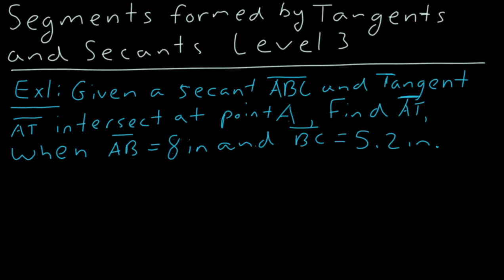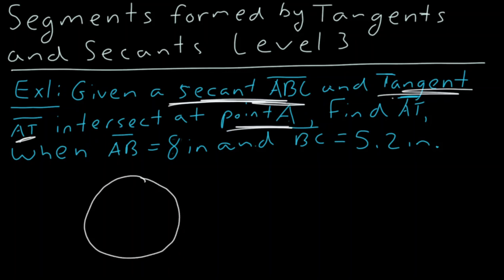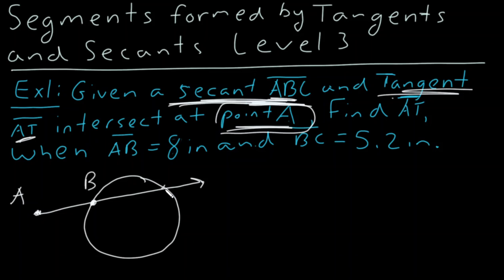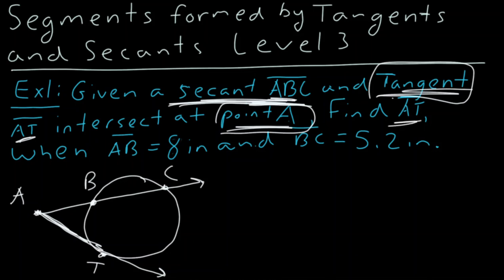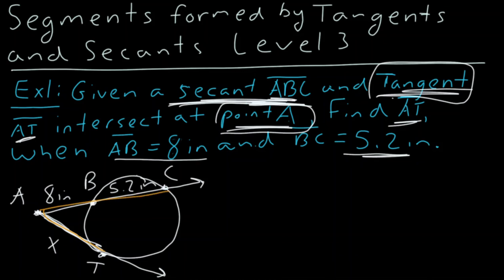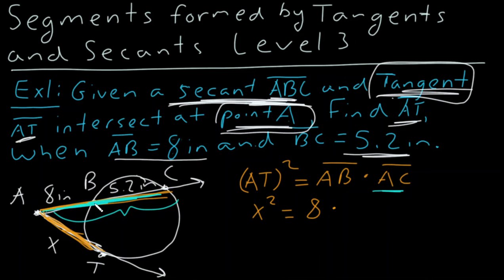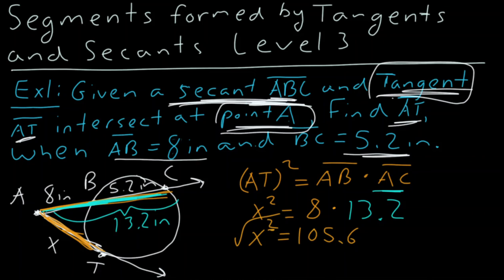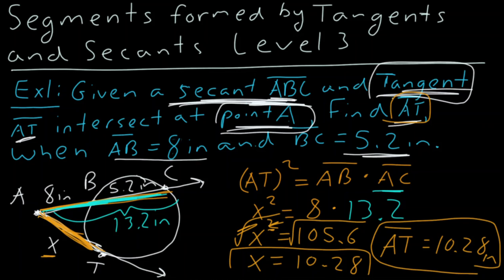Segments formed by Tangents and Secants Level 3